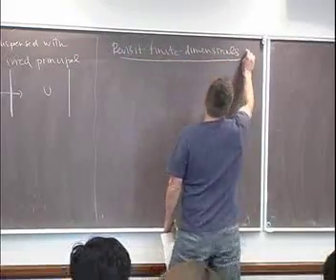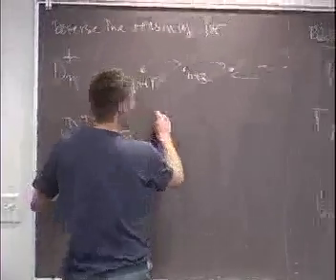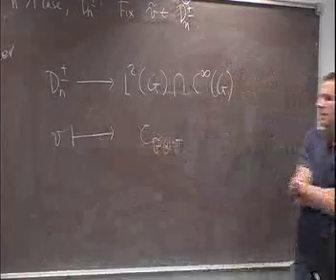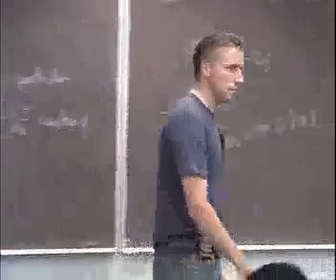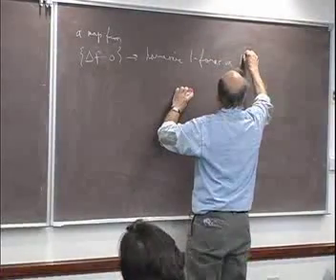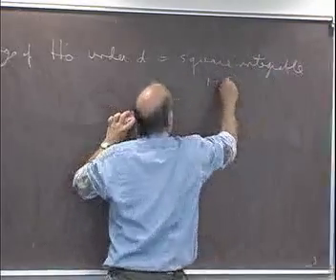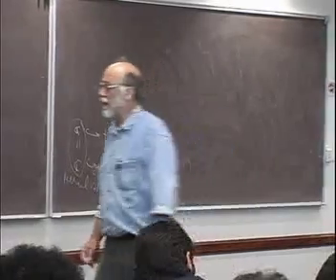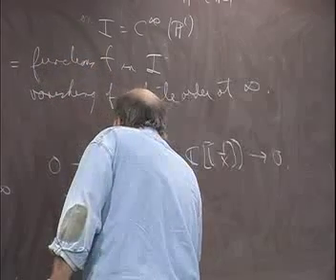5 26 200